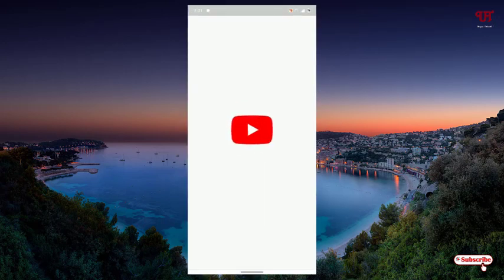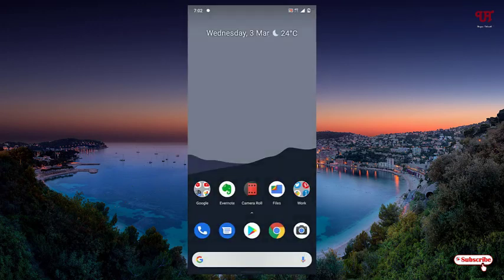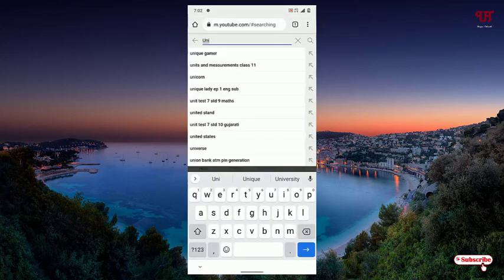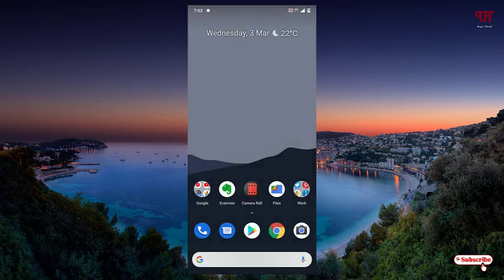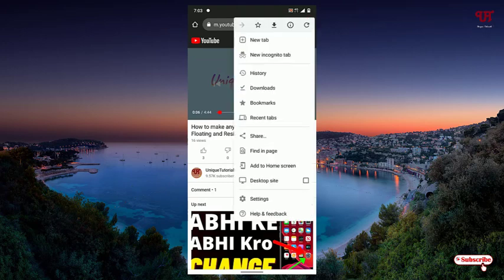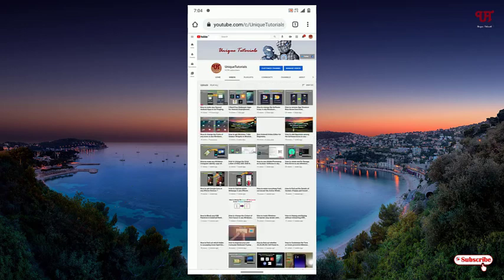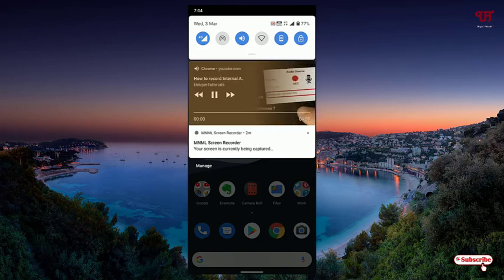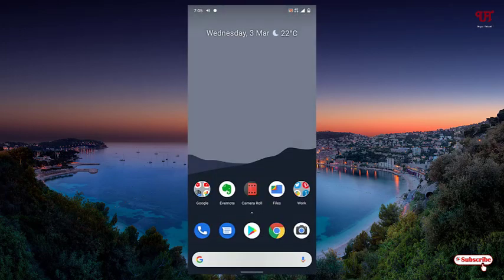How to play Audio in Background of any Youtube Video in Android ?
This video tutorial is all about How to play Audio in Background of any Youtube Video in Android.